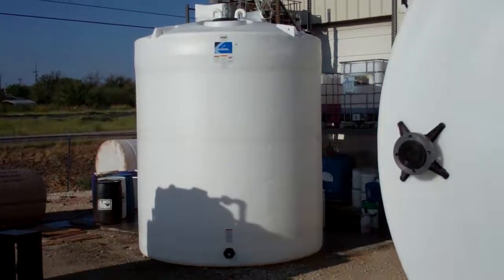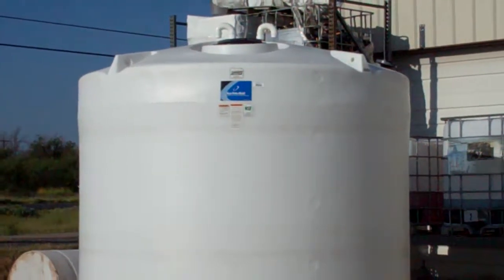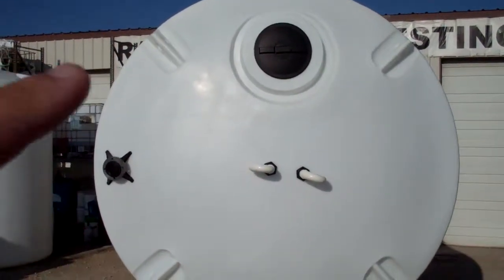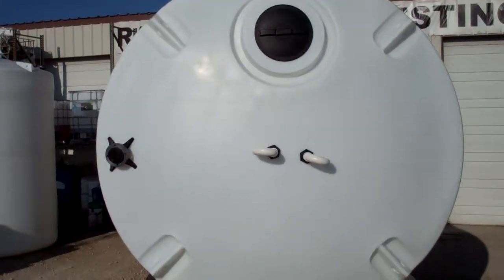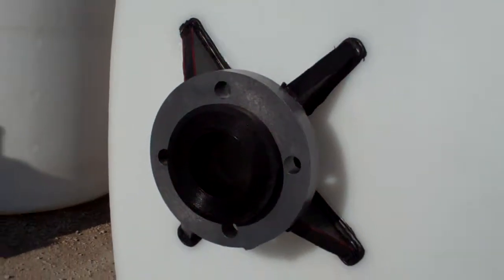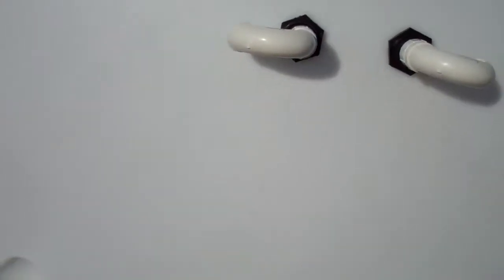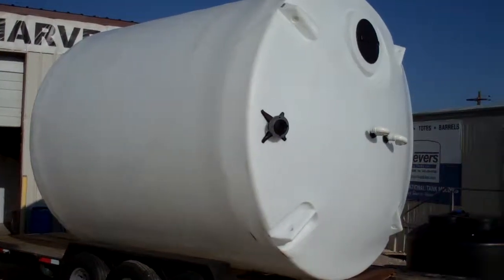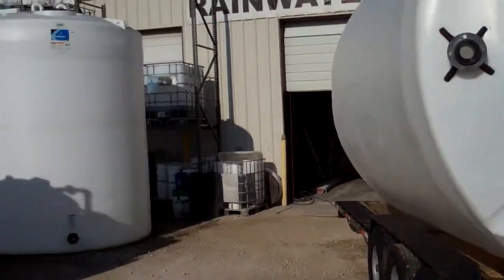6,500 Gallon Vertical HDPE Chemical Storage Tanks - 1.7 SG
Sievers Poly Tanks, LLC customized two 6,500 gallon vertical storage tanks for a chemical company in Kansas City, Kansas. This customer requested two 2" u-vents and one 3" polyethylene welded 150# flange to be installed on the top of the tanks. The welded flange is being used as a fill line. Tanks are molded out of high density polyethylene and are rated at 1.7 specific gravity. Each tank measures 120" in diameter and 152" in height and weigh 1,502 lbs. each. Bottom of tank has a 3" polypropylene fitting for discharge.